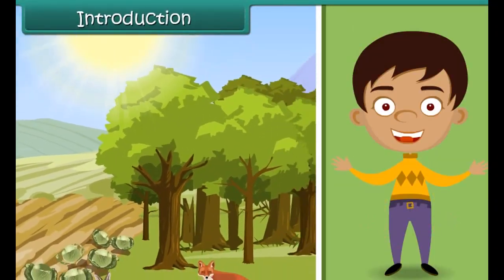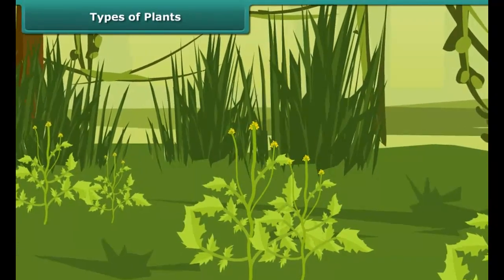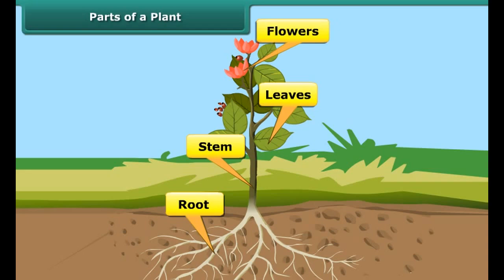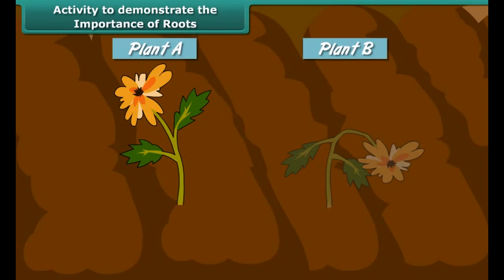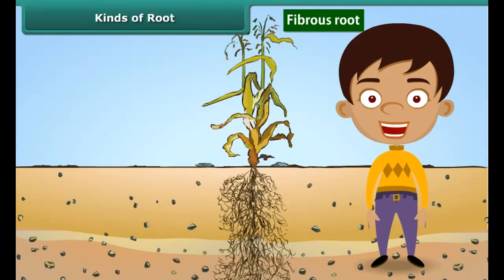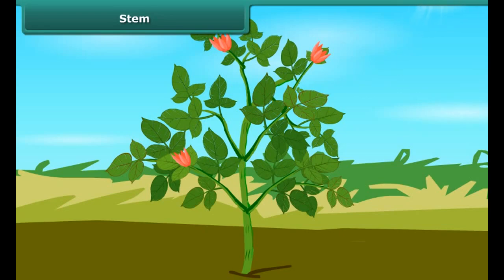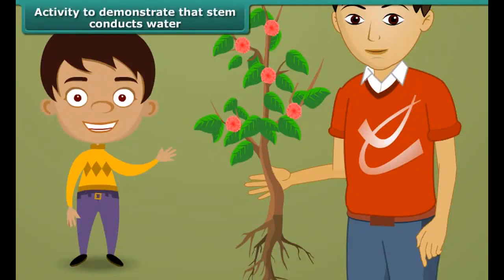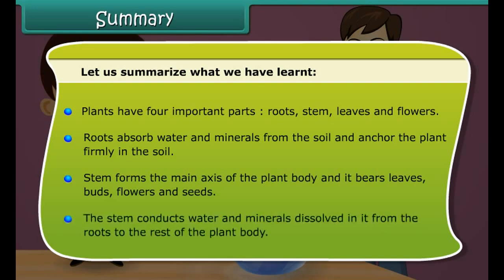Getting to know plants